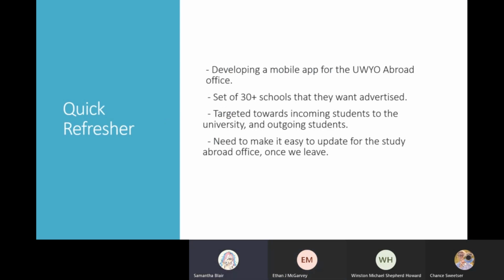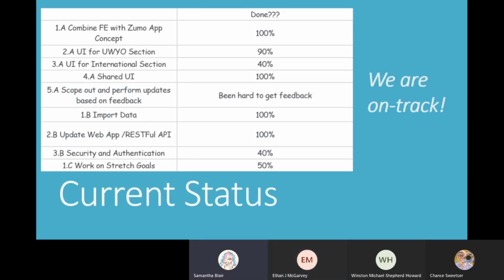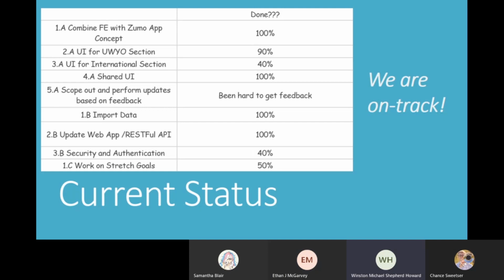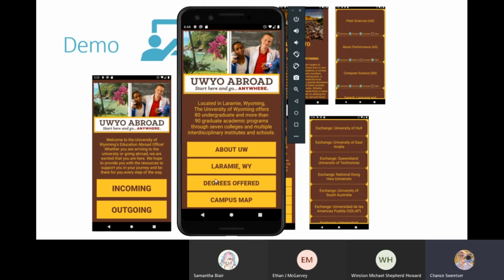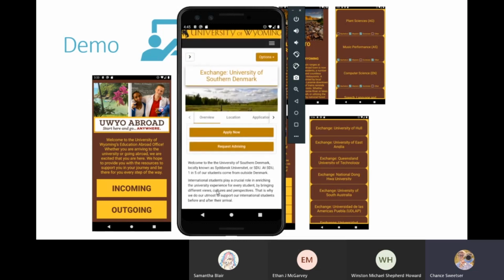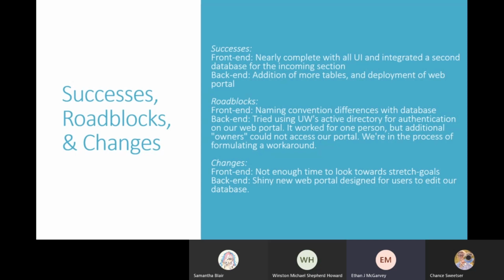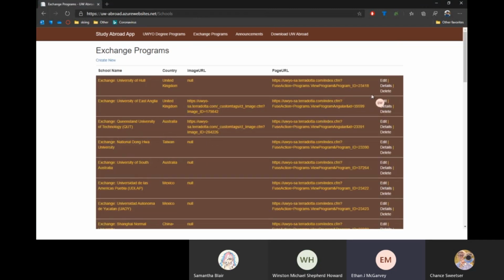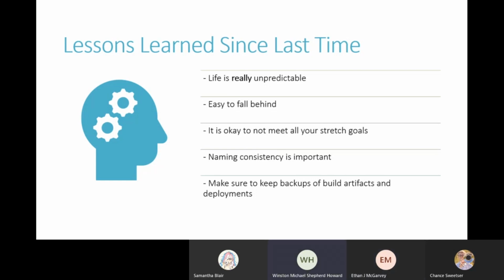SAP Project: Project Update #2